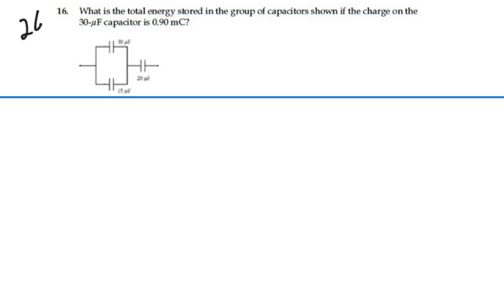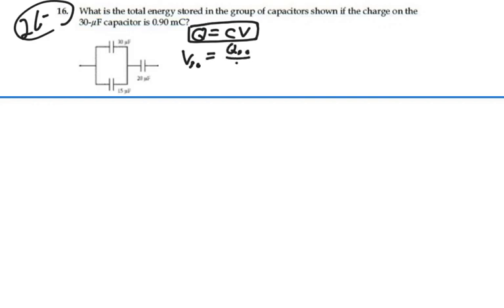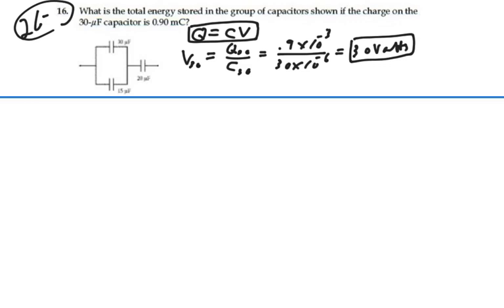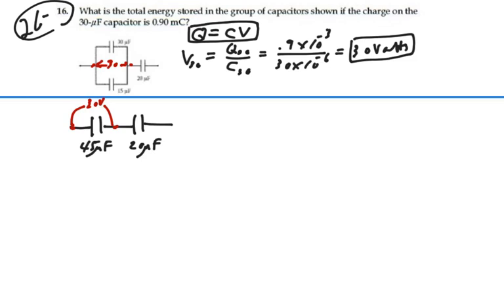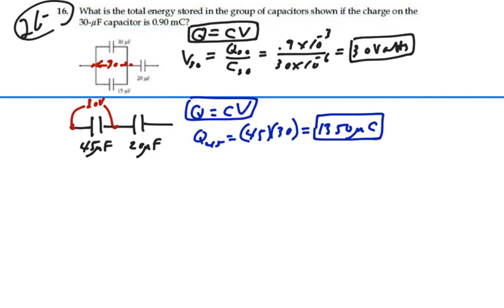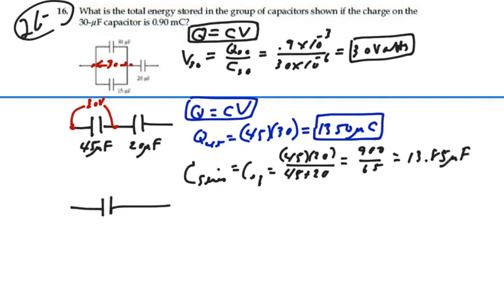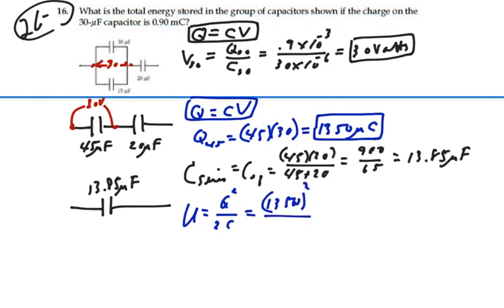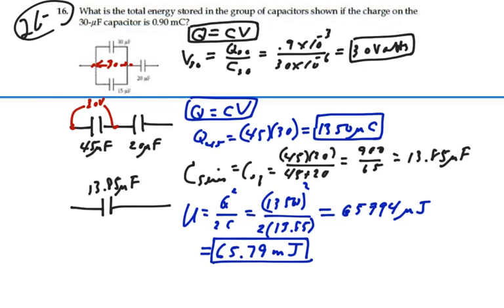Prob 26-16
Capacitance